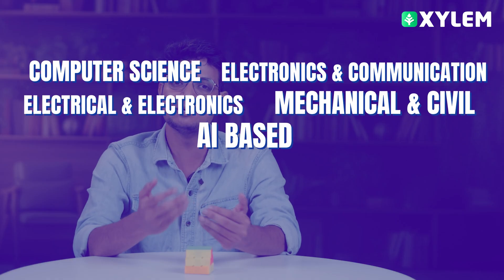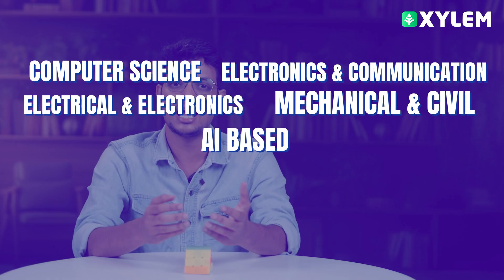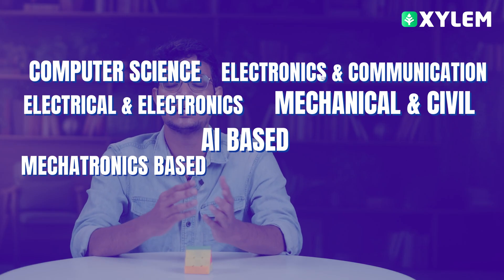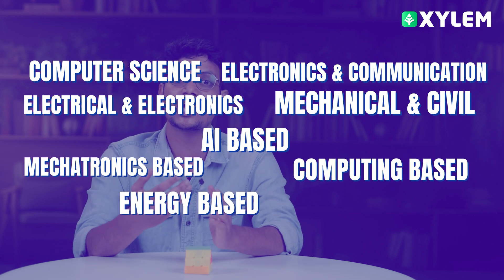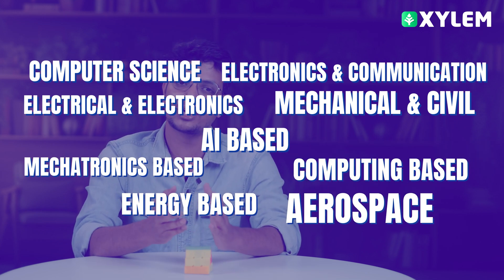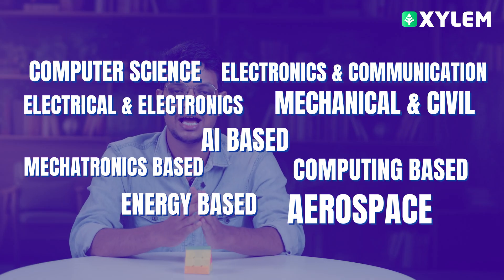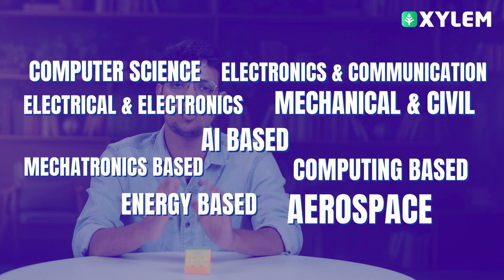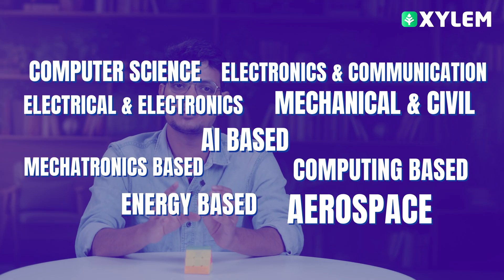എന്താണ് JEE? | Xylem JEEnius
In this channel, we provide video content on the latest JEE / IIT 2023 & 2024 updates, exam patterns in JEE, and JEE Advanced, Classes for subjects like Maths, Chemistry, and  Physics, motivational advice for JEE students and effective strategies to crack the engineering entrance exam with confidence.